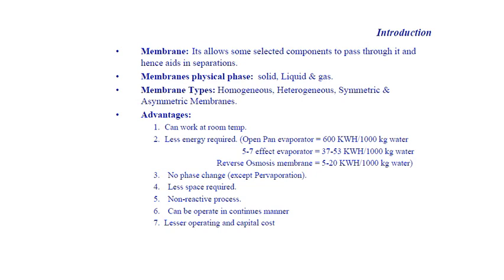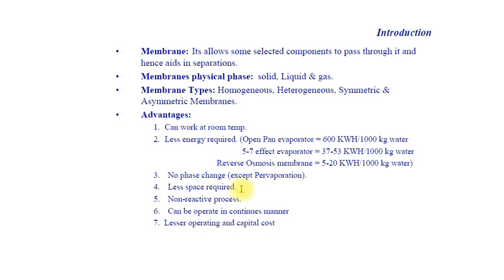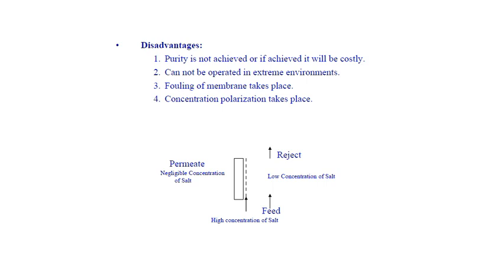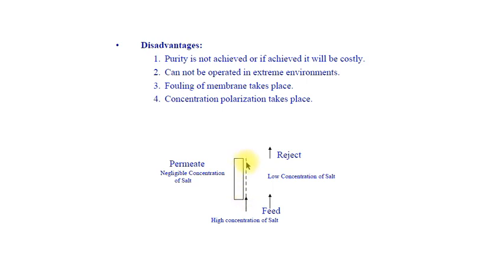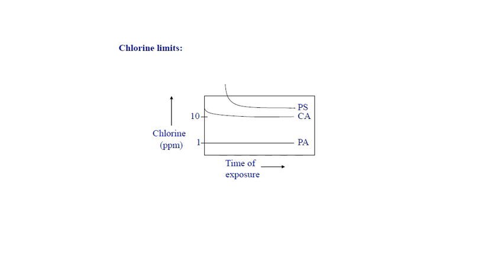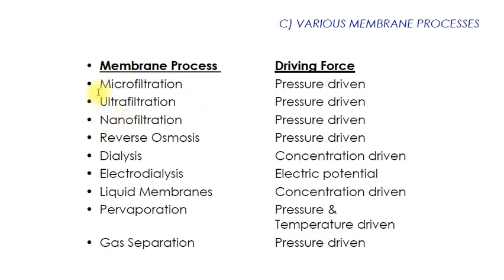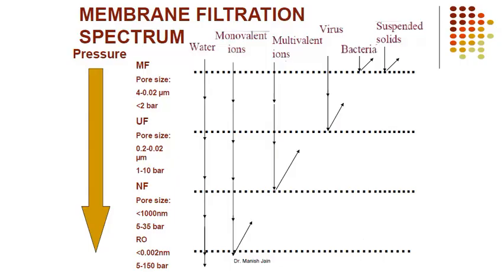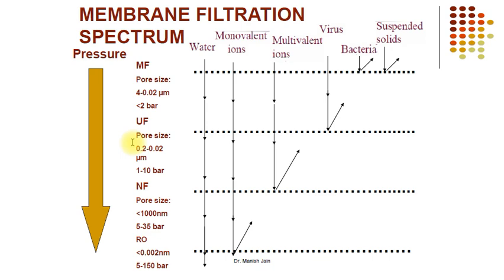Introduction to membrane Technology